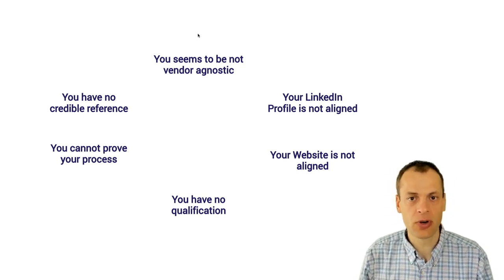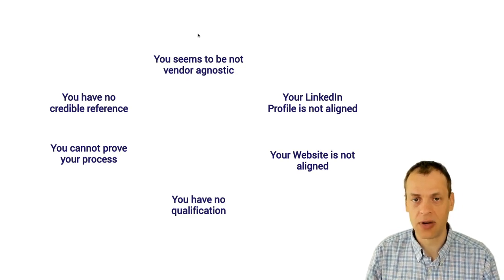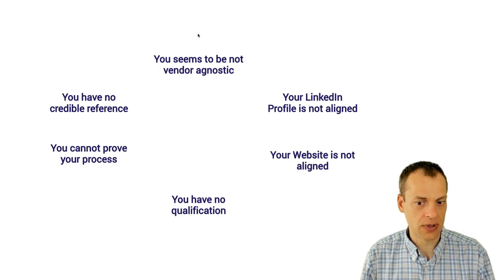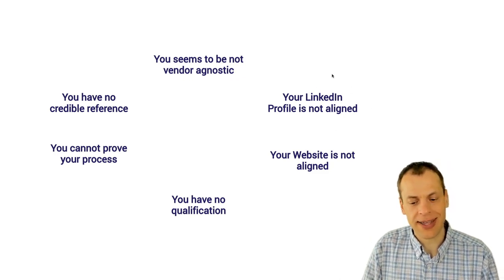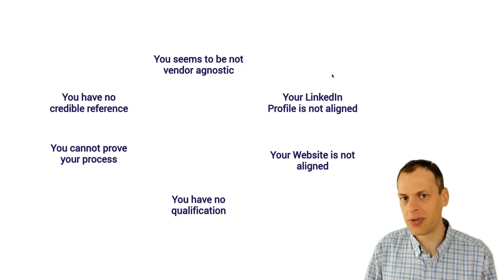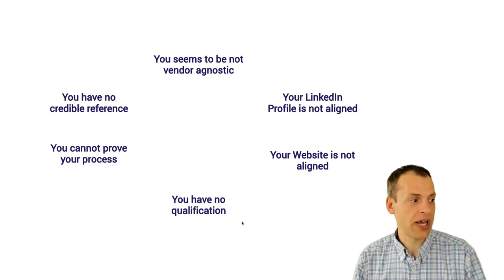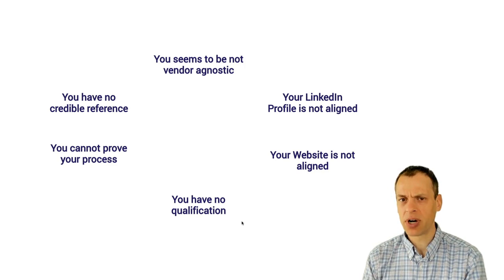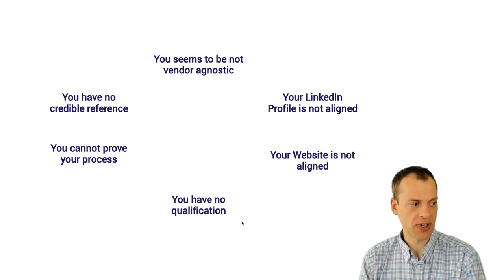#6 - 6 Mistakes That Make your CDAP Advisor Application Rejected